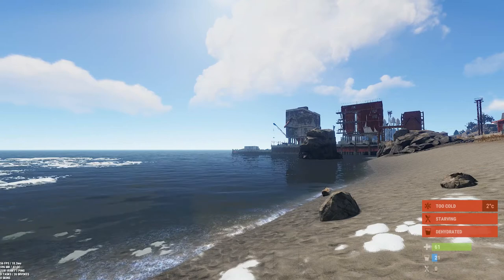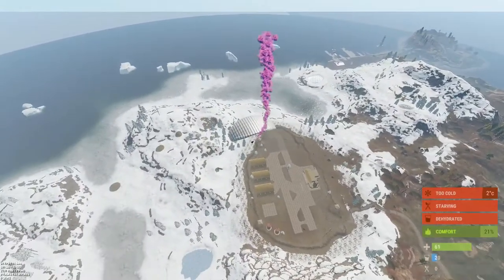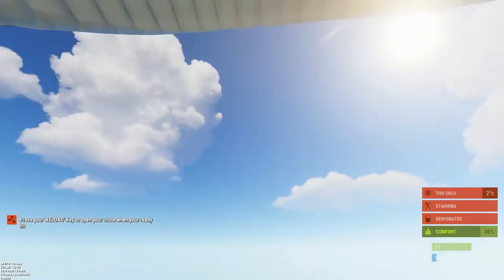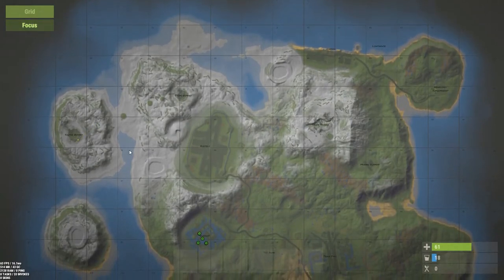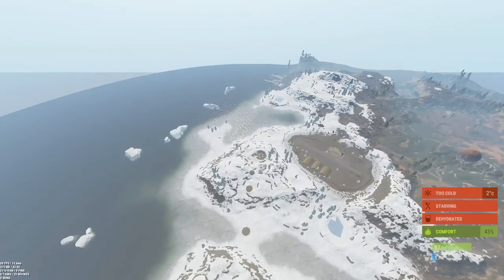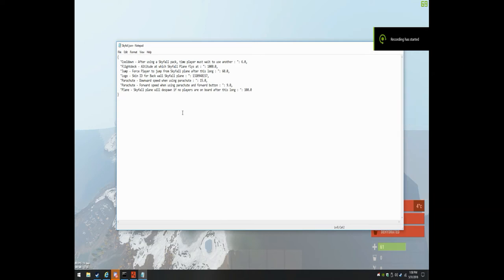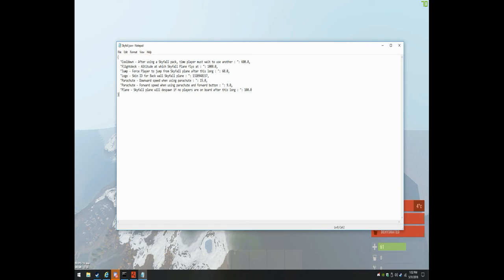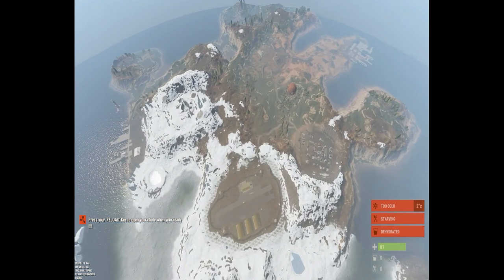SkyFall Plugin for Rust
Skyfall plugin allows players to call up to Skyfall cargo plane which they can jump out to freefall until they open a parachute. Future additions will include smoke / light  trail chutes, and ClanDROP feature to allow clans to use skyfall plane to drop a Clan raid party on location.
This Oxide plugin will be available really soon on my Chaos page.

Skip to 1:00 for overview start
Skip to 6:08 for Configuration Overview start